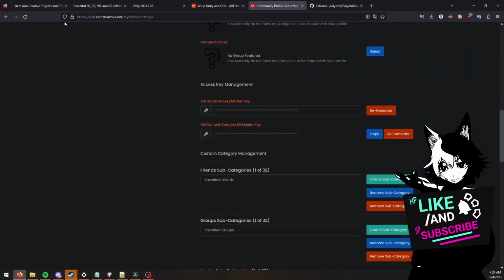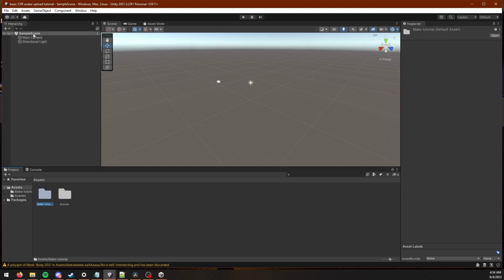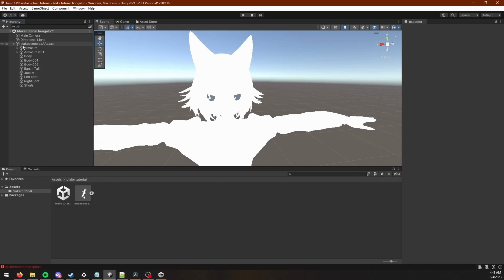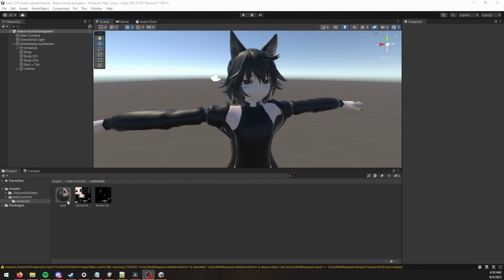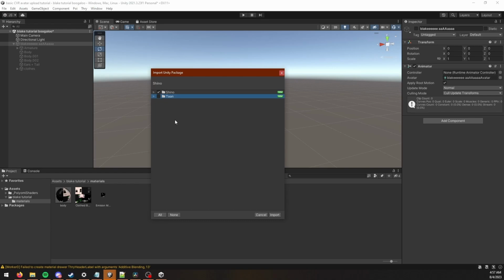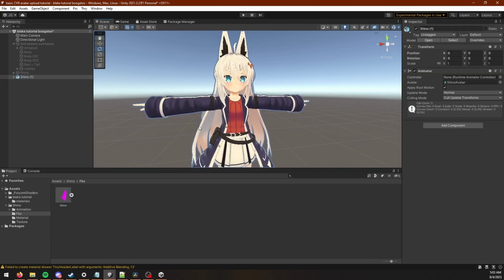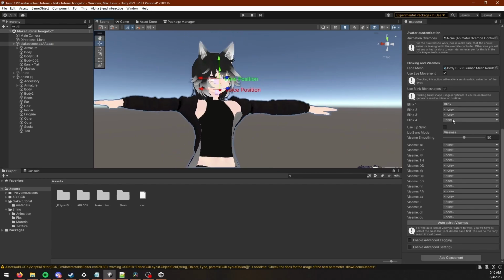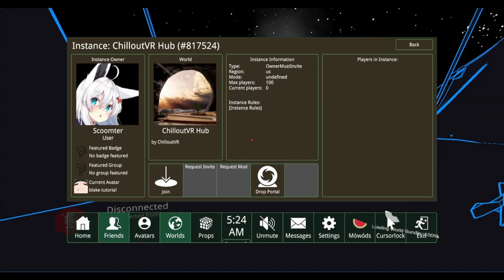ChilloutVR Upload Tutorial extensive guide - Avatar preparation and upload process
The non-existent timestamp at 5:33 is supposed to be 19:33, apologies.
Please use the comments section as a forum, I will answer as many questions as I can so please ask away!
I tried my best to make the video as informative as possible aimed at total unity newbies, please also leave any feedback you may have about how I present this information.

Unity Scene Movement Keys:

Pan: middle click
Orbit: right click
zoom: scroll or alt + right click

0:00 Intro
0:40 Setting up unity
5:14 Importing and material set up on an avatar from scratch
19:34 Importing and material set up on an avatar with preexisting set up
27:11 Setting up the CVR Avatar component
31:10 Avatar upload